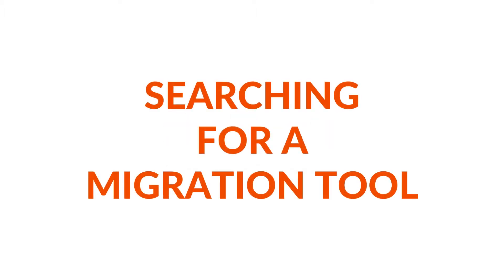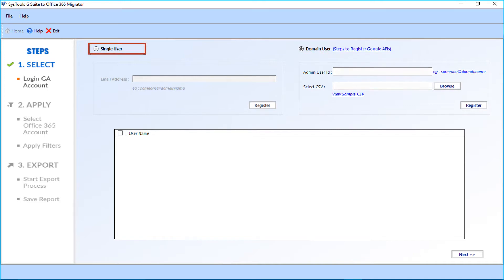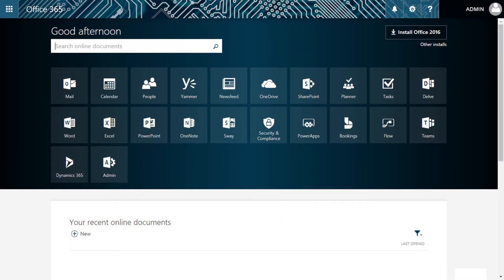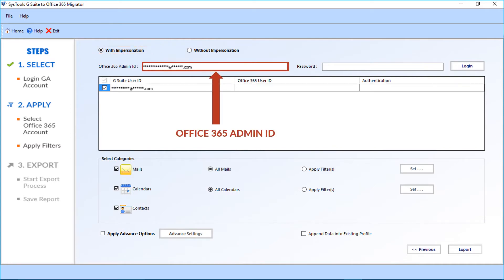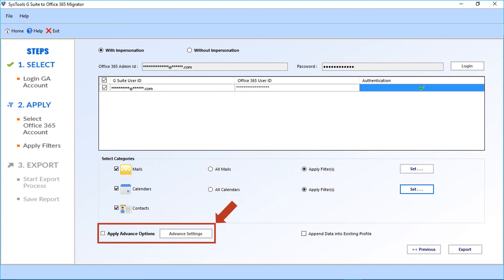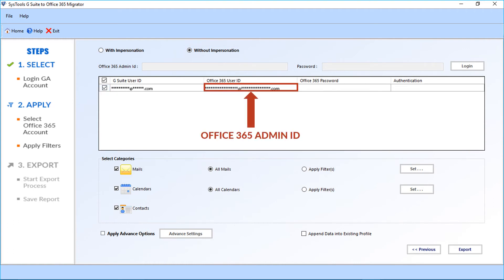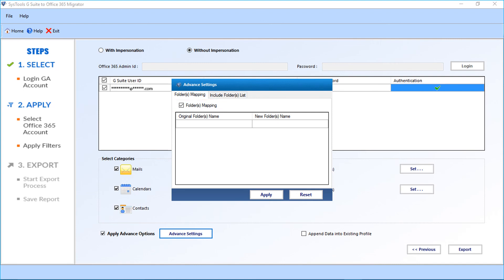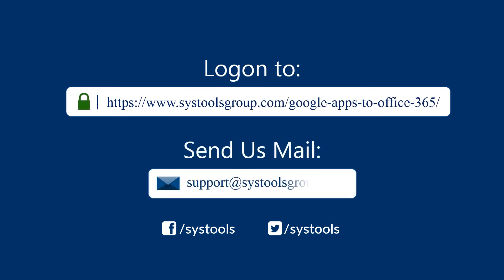How to Migrate G Suite to Office 365 Account | Single User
2 Ways to Migrate G Suite to Office 365 including selective emails, contacts & calendars data using G Suite to Office 365 conversion software. Single and Domain User Migration. This tool allows to switch G Suite emails, contacts and calendars to Microsoft Office 365 account. Import Mailbox from G Suite to Office 365 account with simple steps. Migrate G Suite Gmail to Office 365 small business accounts. Watch this video of "Single User": Provides option to migrate individual users of a G Suite domain to office 365.